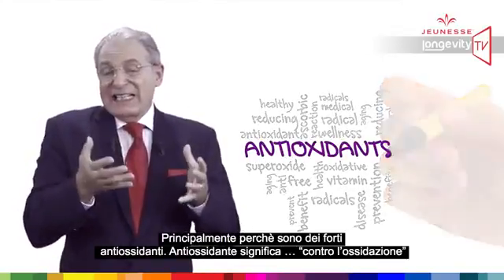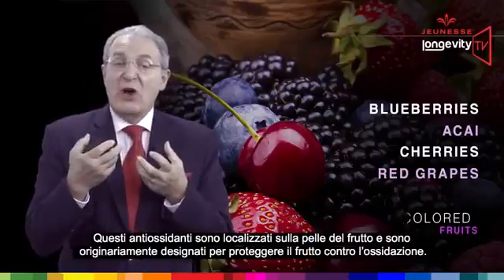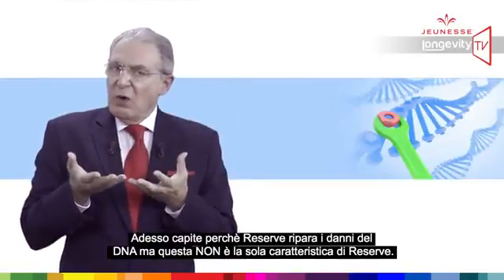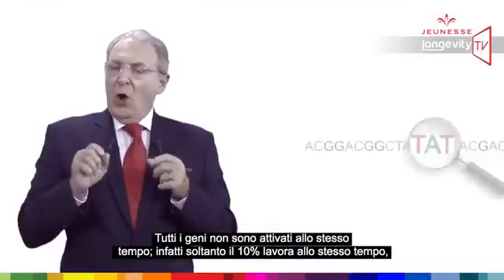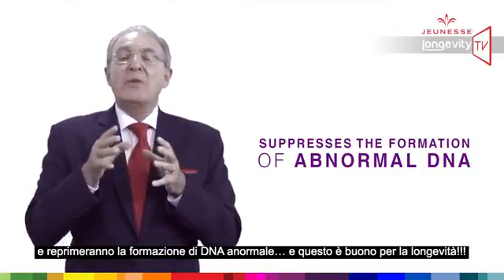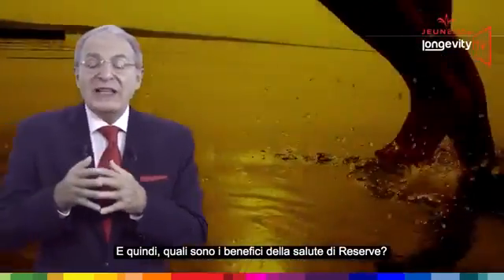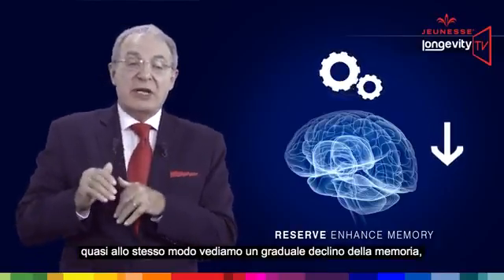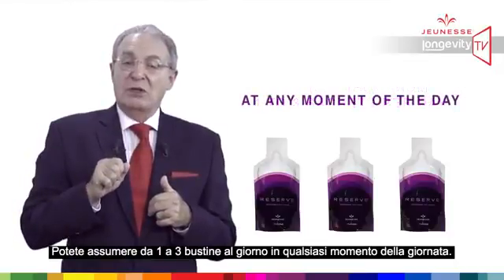Longevity TV Episodio 5 Resveratrolo Italiano, Italian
Formulato per fornirvi tutte la protezione necessaria, questo gel gustoso e nutriente infonderà il corpo di vitalità giovanile e una sensazione di buona salute generale. ™ ingrediente superstar Reserve, il resveratrolo, è accompagnato da un cast di supporto di altri potenti antiossidanti come acai, melograno, mirtillo, ciliegia scuro, aloe vera, semi d'uva, e tè verde. Questo incredibile supplemento salterà-iniziare la giornata.